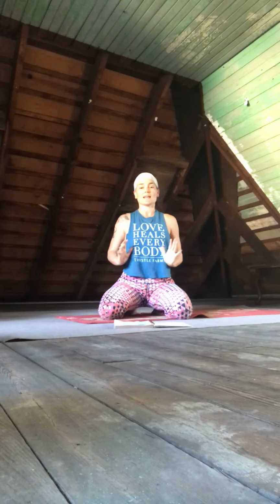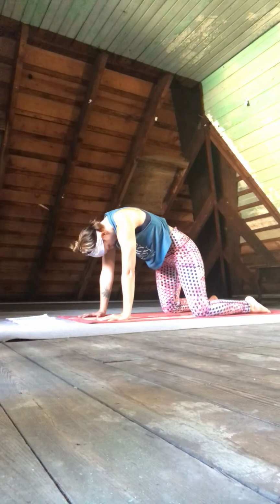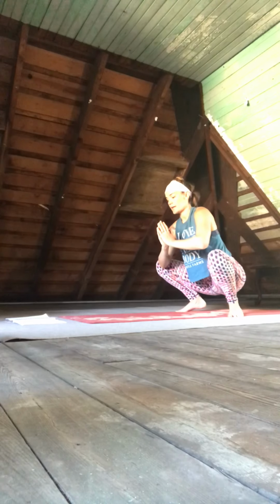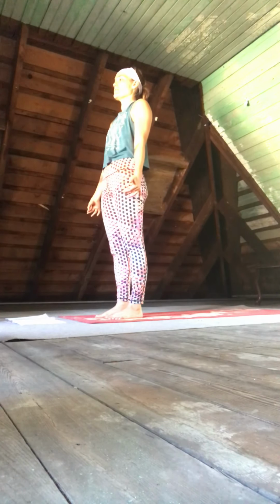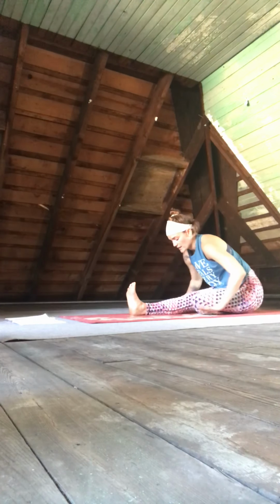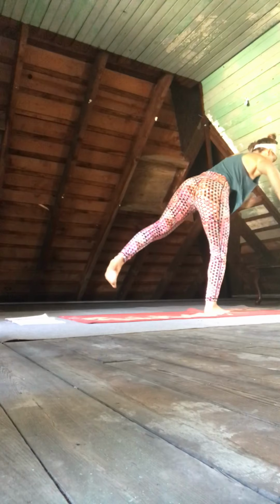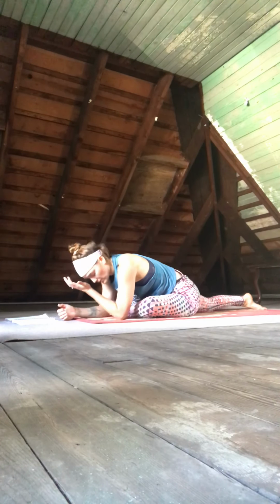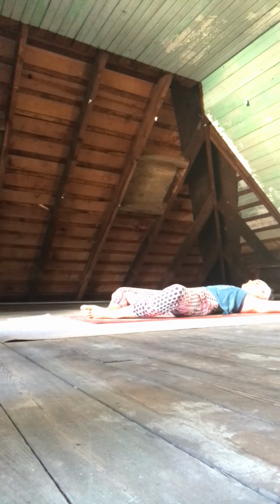Walkers in August Yoga: Legs & Hips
Alternate Nostril Breathing & Finding Balance